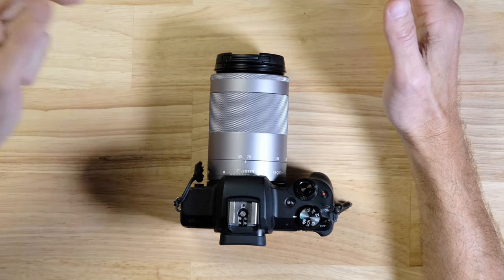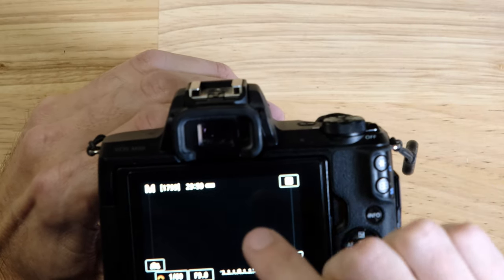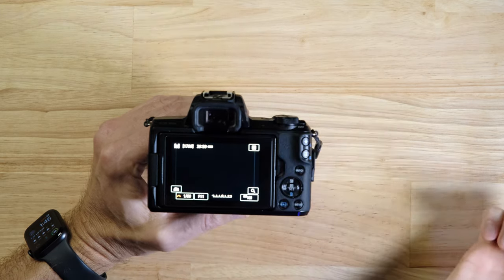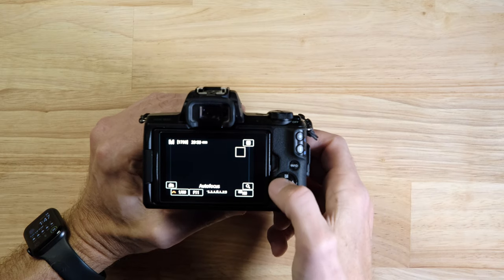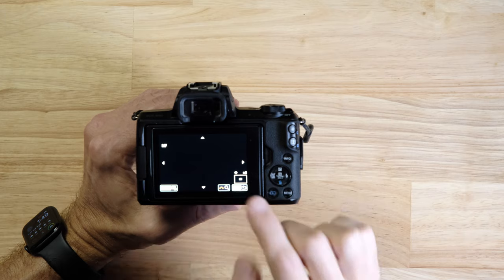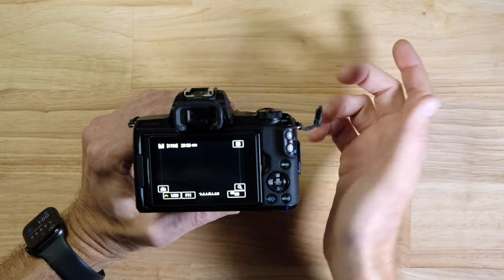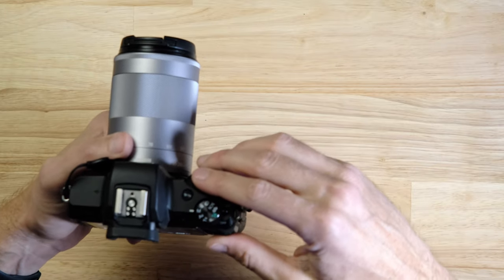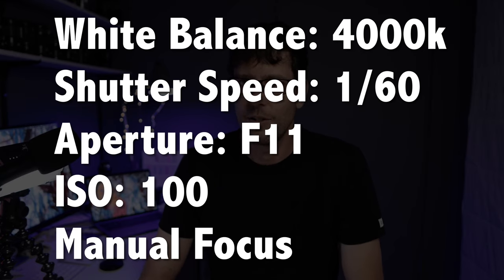How to take moon photos with the Canon M50 and Canon M50 Mark II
In this video I detail the settings required to get the best photos of the moon with your Canon M50.  I cover white balance, shutter speed, aperture, and ISO.

The lens I use for moon photography

Canon M50 Mark II (good price)

RECOMENDED M50 ACCESSORIES:

Mini Tripod
Camera Strap
Wireless microphone
Screen Protector
Lens Protector (UV Filter)
My Studio Microphone
Best Camera Bag
Best Gimbal

RECOMENDED EF-M LENSES:

Best Cinematic and low light VLOG lens
Best Stabilised VLOG Lens
Best Budget VLOG, Astro, landscape, Real Estate Lens
Best Cinematic and low light Prime Lens
Best Portrait Lens
Best Telephoto Lens

RECOMENDED LENS ADAPTERS:

Affordable EF Lens adapter (you need this)
EF Adapter with variable ND Filter

(2 months free bonus)